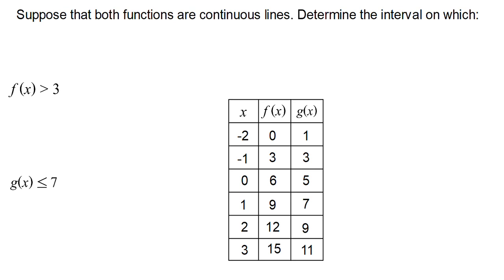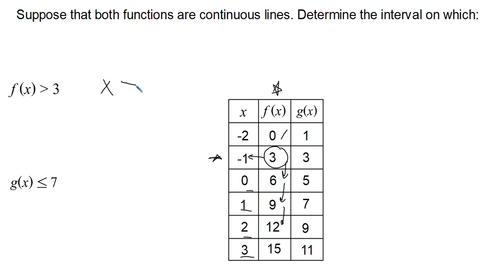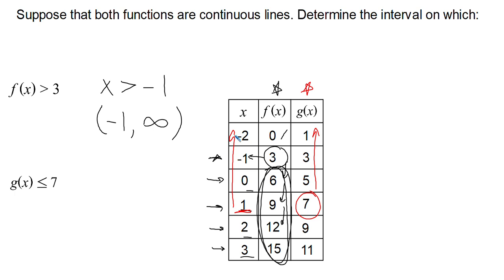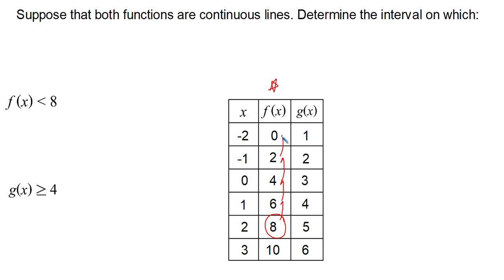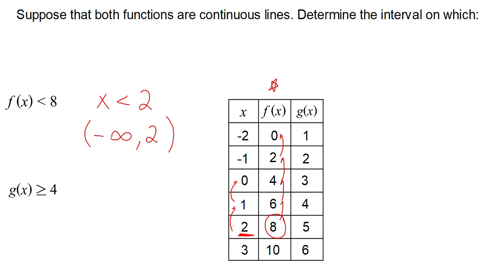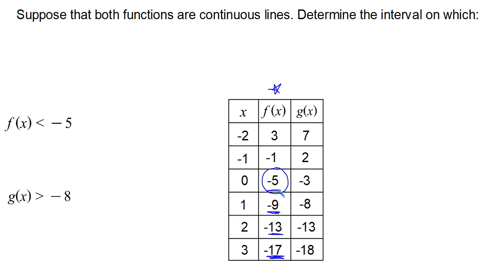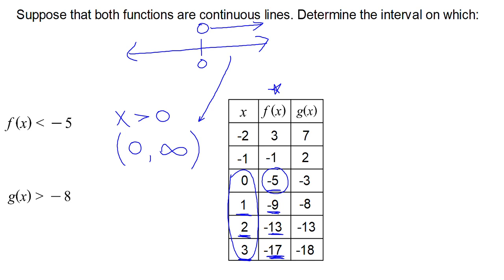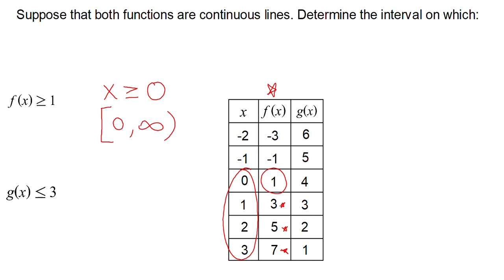Using a Chart to Determine when a Linear Function is greater than or less than a number